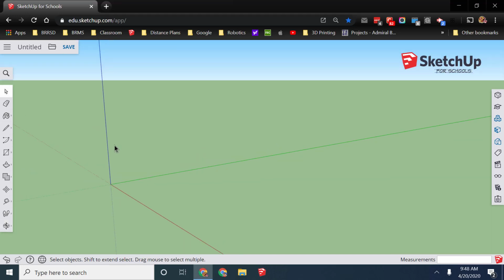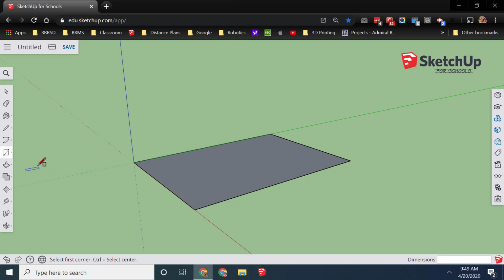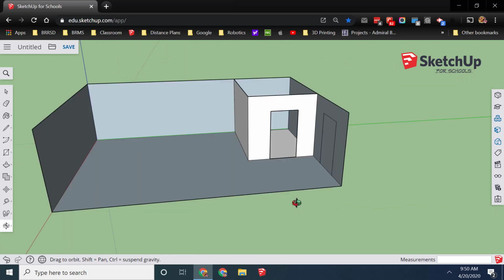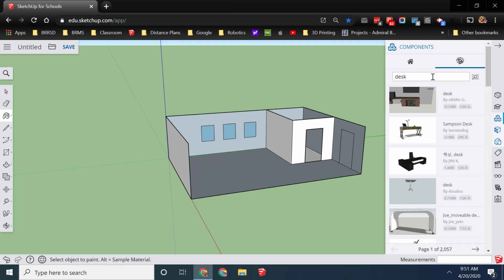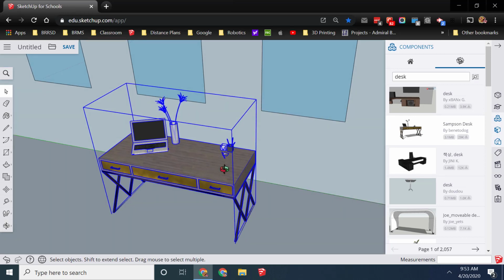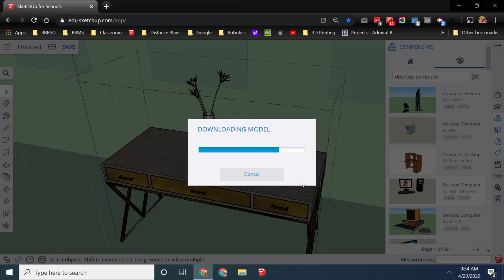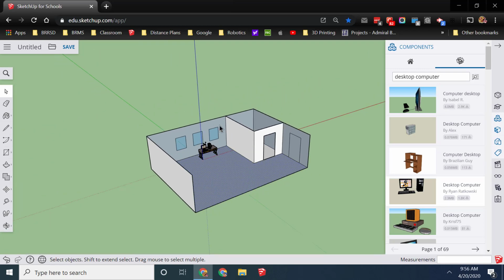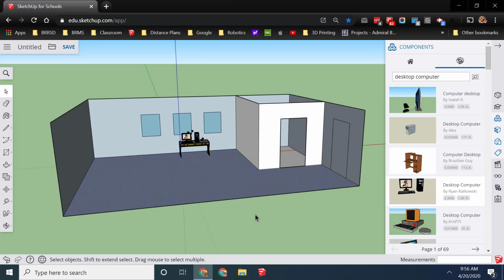Quarentine Dream Office